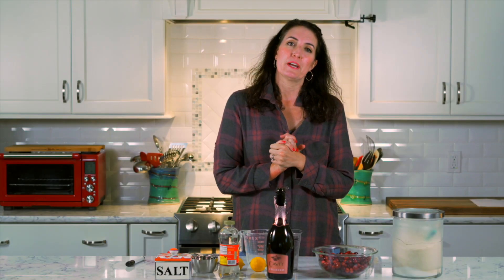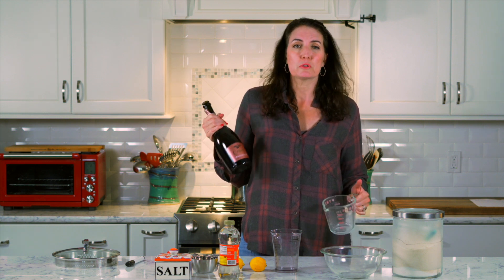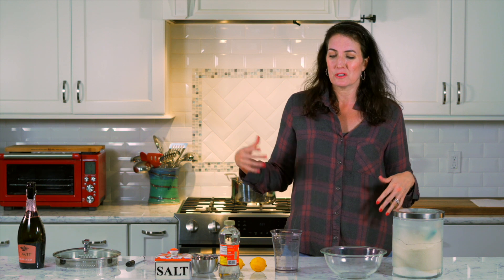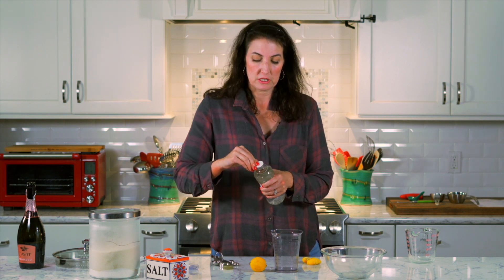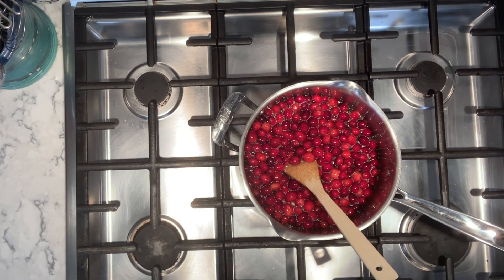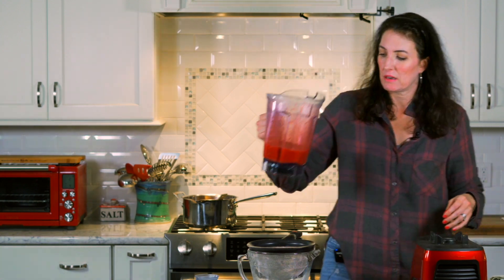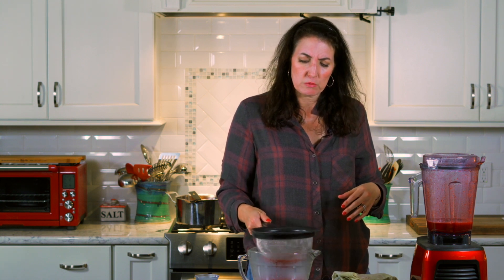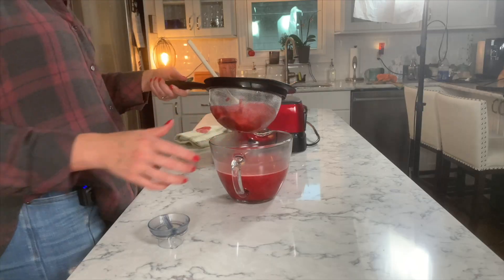How To Make CRANBERRY Sorbet w/ PROSECCO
Cranberry Sorbet with Prosecco! A lighter dessert or pallet cleanser for the holidays. Seriously, this might be the best recipe I have ever written! It's super easy.  It's a make-ahead recipe that keeps the holiday free for other fun stuff. It does require an ice cream maker and a blender which you can find links to below if you need one for a gift or yourself!